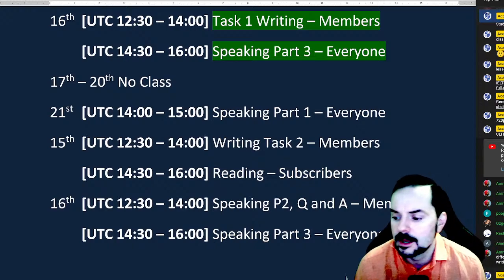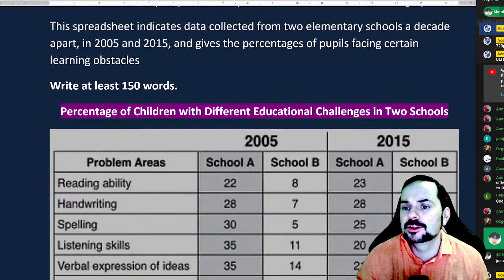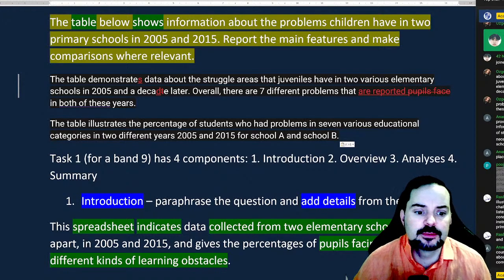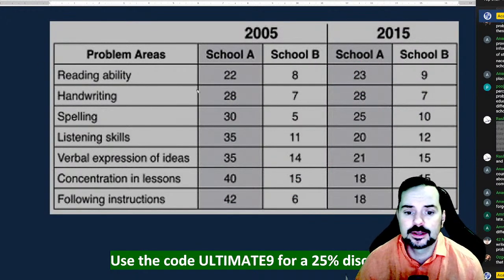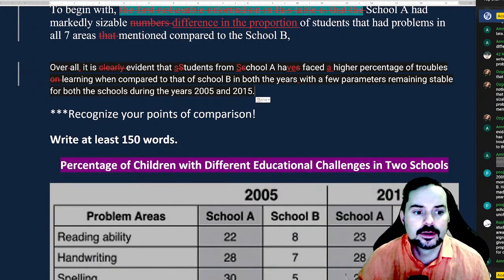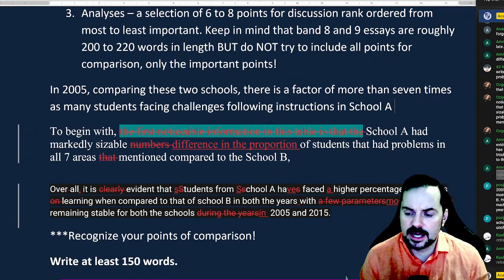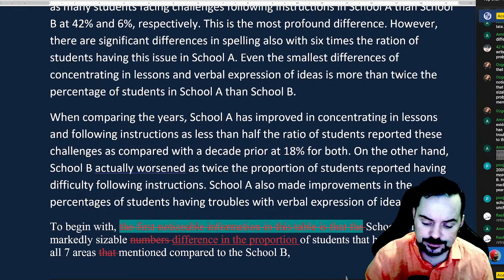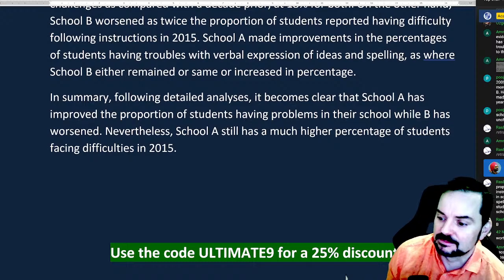IELTS Live Class - Task 1 Writing Band 9 Academic - Table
The table below shows information about the problems children have in two primary schools in 2005 and 2015. Report the main features and make comparisons where relevant.